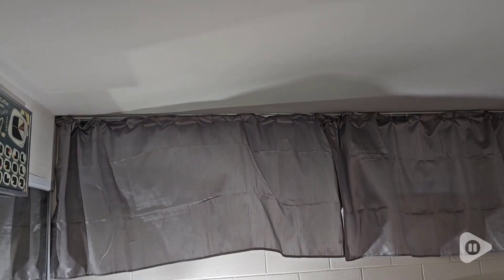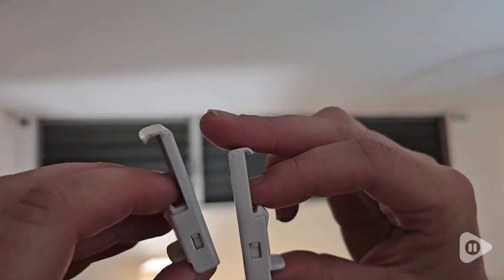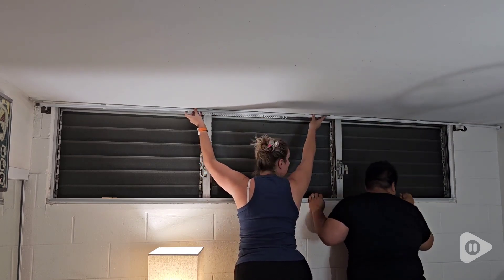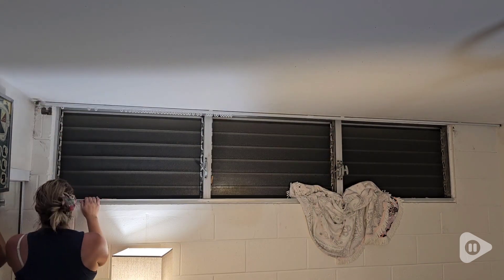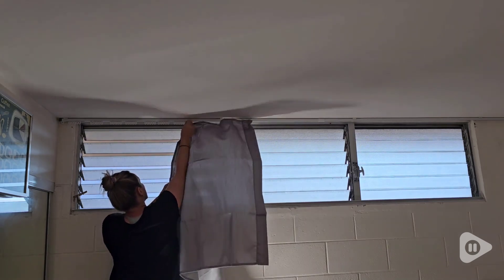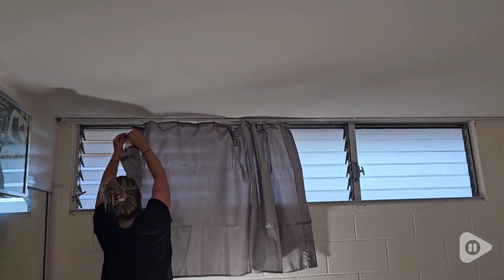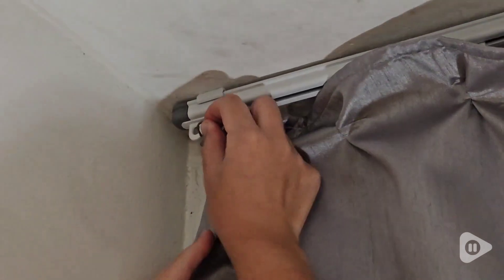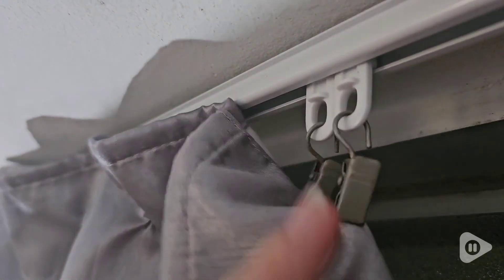ZSHINE Telescopic Curtains Tracks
Telescopic design for trouble-free fitting your window space. Compact design for letting NO light in. for more options.